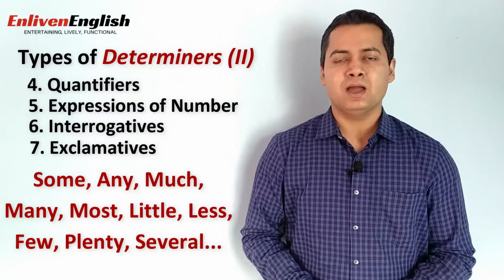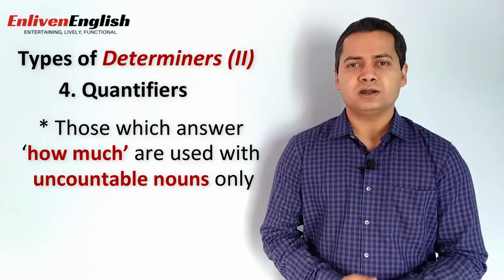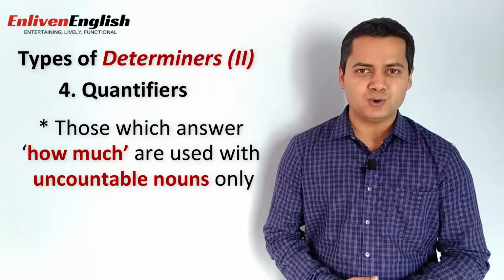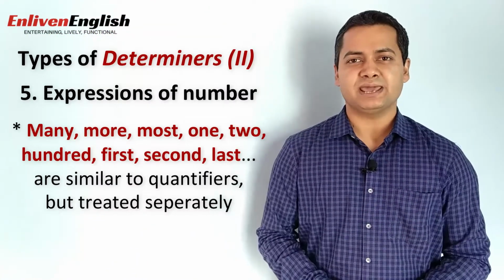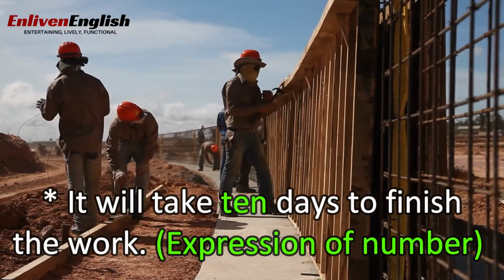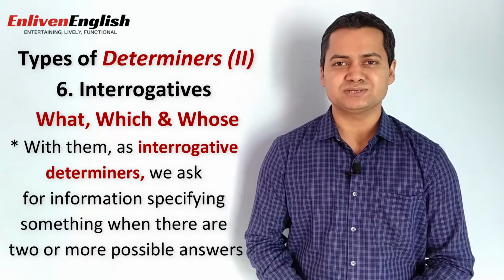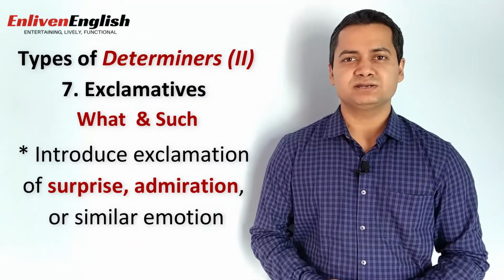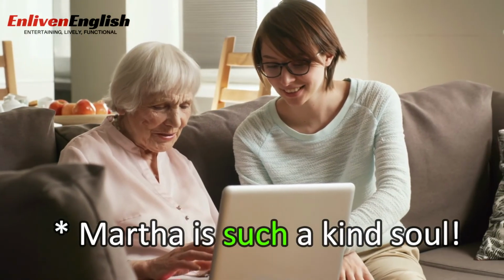Lesson #54 Determiners-II (Quantifiers, Interrogatives, Exclamatives, Expressions of Number)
Continuing our discussion on determiners in this lesson, we will study four more kinds — quantifiers, interrogatives, expressions of number and exclamatives. Some, any, much, many, most, little, less, few, several, plenty, a lot of, lots of, plenty of, loads of, tons of, heaps of, thousands of… are some commonly used determiners and colloquial forms. We learn to use these and many more with countable and uncountable nouns, and eliminate any grammatical mistake that might be happening unknowingly. Without determiners our communication is incomplete. We can’t imagine a professional piece of writing, a prepared speech or even a casual conversation without determiners, which share a special relationship with nouns. Their existence depends on nouns. Therefore, it’s important we understand them in clear terms to use them effectively in any form of communication.
The lessons on Enliven English have been specially designed to help you understand basics of grammar. Whether you are a student, a working professional, or simply a language lover, Enliven English will help increase your understanding of grammar.
All those who are preparing for competitive exams, especially Graduate Management Admission Test (GMAT), International English Language Testing System (IELTS) and Test of English as a Foreign Language (TOEFL), will find Enliven English highly beneficial to improve their language skills. The focus of all lessons on the channel is to make non-native speakers aware of grammar rules in an entertaining and lively manner so that they, too, can communicate confidently and without making mistakes just like native speakers.
If after watching the lesson you have any doubts, don’t hesitate to raise them. I will try my best to have your doubts removed. My vision is to make grammar accessible to all by making it entertaining, lively and functional. Every lesson is a new learning experience for me, as it is for you all. So, let’s learn something new by taking a step forward and getting started. Happy viewing!!